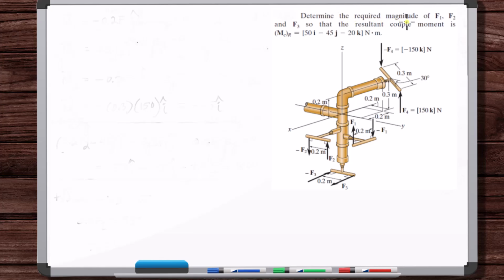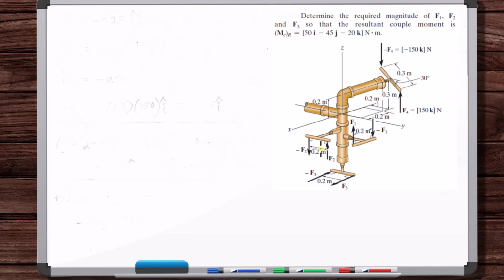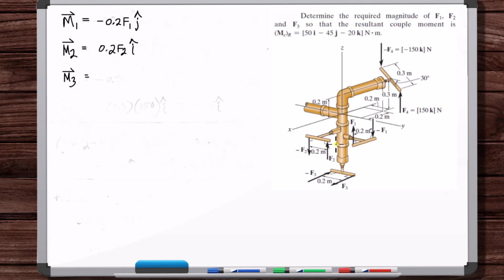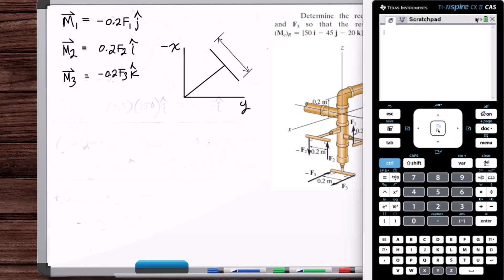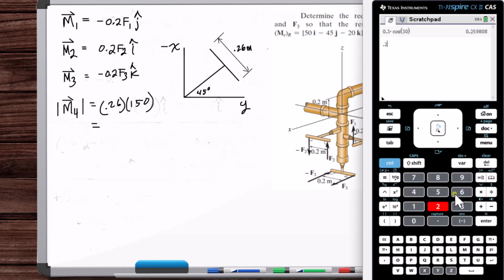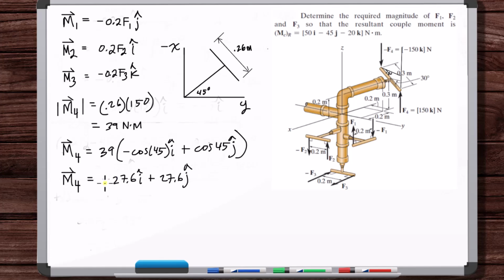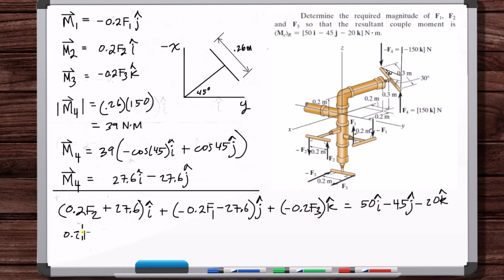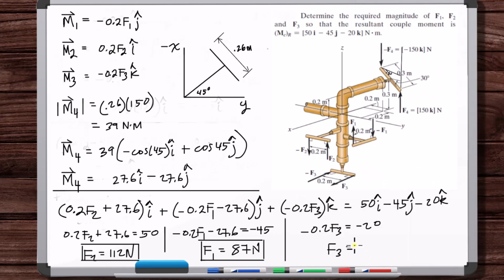Couple Moment Pipe Valve Joint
In this video, we solve for the necessary couple moment forces to get a desired net resultant couple moment on a pipe valve joint.